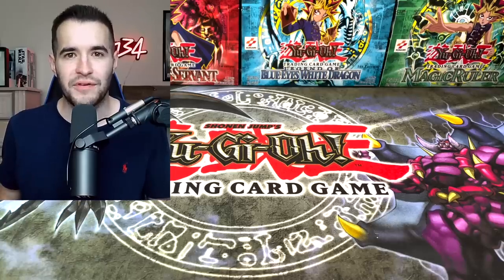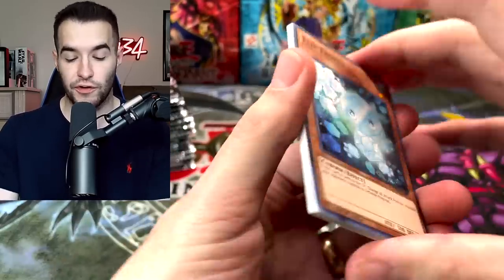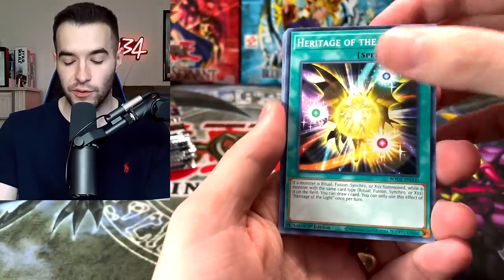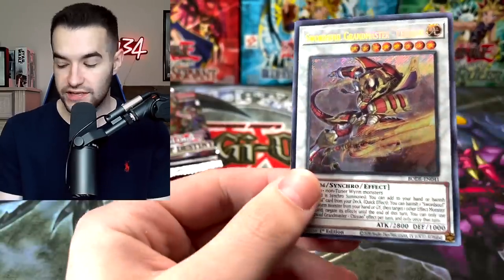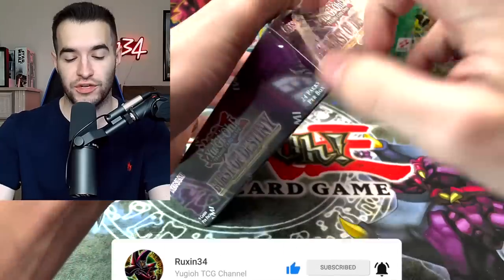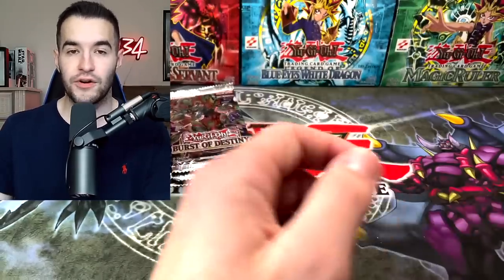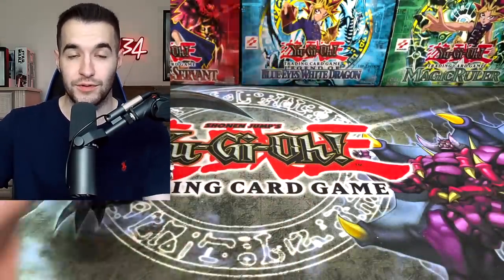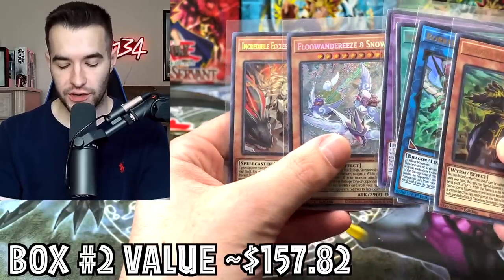Yugioh's MOST HYPED Set Of The Year (Burst of Destiny)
➤TCGPlayer Link!